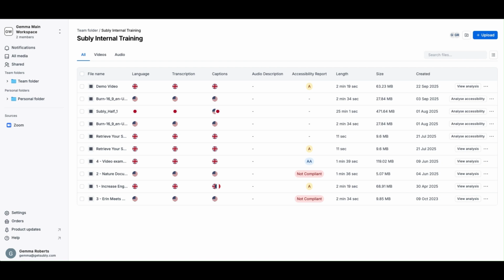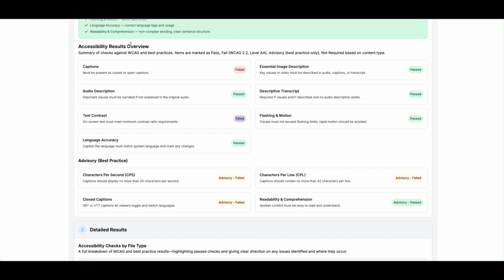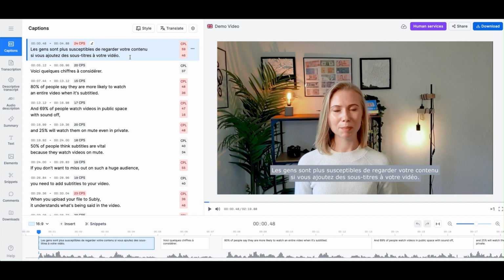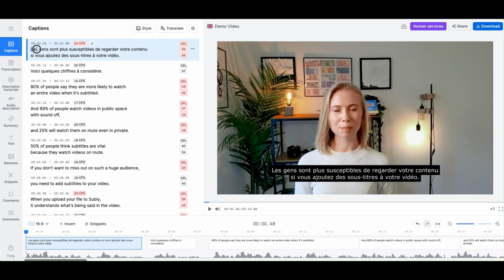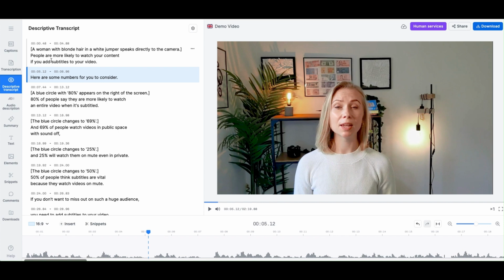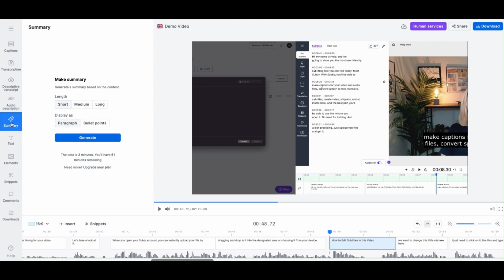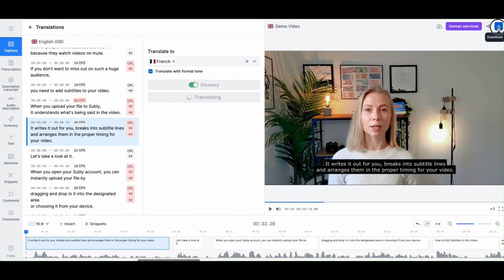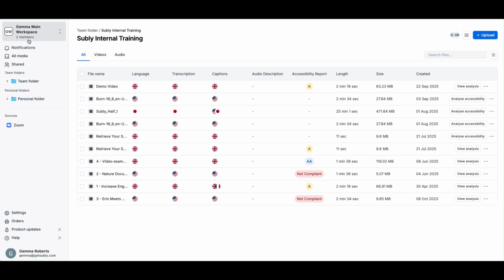Subly Walkthrough: Accessibility Dashboard, Checker, and Editor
Making video and audio content accessible doesn’t need to be complex. In this walkthrough, we show you how Subly’s Accessibility Dashboard, Automatic Accessibility Checker, and Media Editor work together to help teams meet global accessibility standards with ease.

Subly uses AI to automatically scan your content frame by frame, aligned with WCAG 2.2 and global accessibility standards, while also checking against best practice guidelines. It identifies issues such as:

💠 Missing or incorrect captions and transcripts
💠 Poor colour contrast affecting readability
💠 Flashing and motion sensitivity risks
💠 Missing image descriptions for key visual elements
💠 When audio descriptions or descriptive transcripts are required
💠 Whether the language is correctly marked
And for best practice, Subly also checks:
💠 Readability of captions
💠 Overly complex language

With the Media Accessibility Editor, you can instantly fix all these issues by adding captions, descriptive transcripts (even for silent videos), audio descriptions, translations, and more — all in one simple platform.

The Accessibility Dashboard gives you a clear overview of your content’s compliance, helping you track progress over time, reduce risks, and make inclusion scalable across your organisation.

Why teams choose Subly:
✅ Up to 2.5× faster than manual accessibility checks
✅ Up to 3.5× more affordable than traditional processes
✅ Consistent results aligned with WCAG and accessibility standards
✅ No accessibility expertise required — Subly does the hard work for you

Whether you’re in ecommerce, publishing, healthcare, media, or education, Subly helps you deliver accessible content that meets standards and reaches every audience.